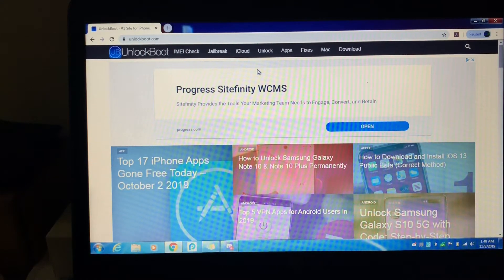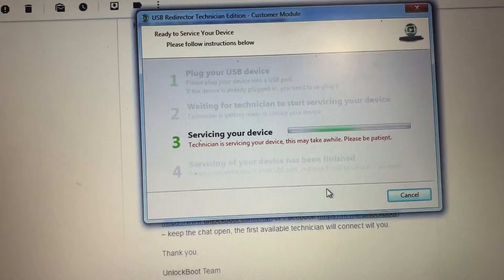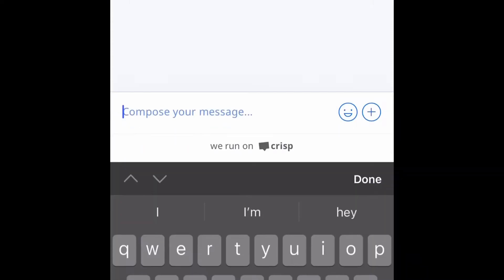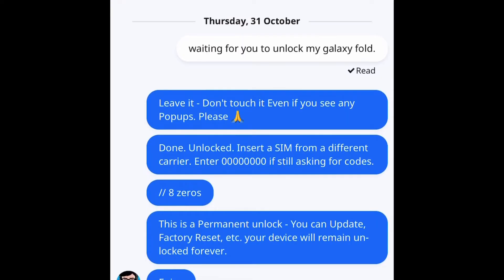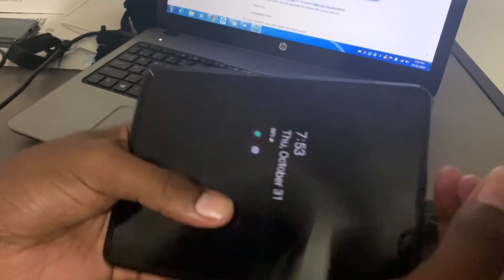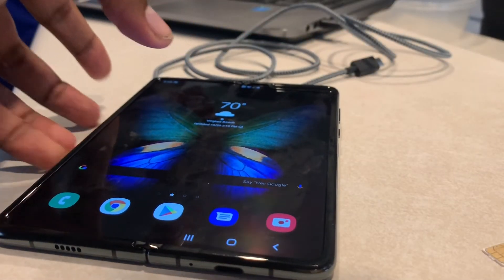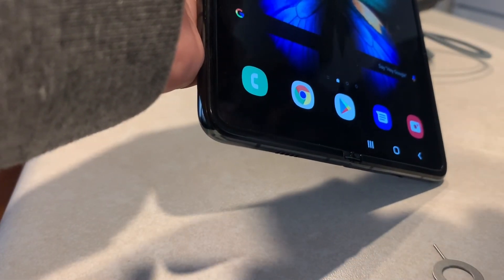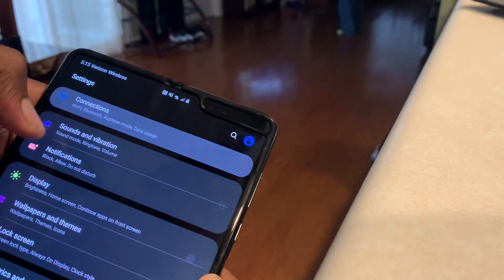How To Legit Unlock The Samsung Galaxy Fold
This is a video on how to unlock an At&t Galaxy Fold without waiting 60 days or paying the device in full upfront.